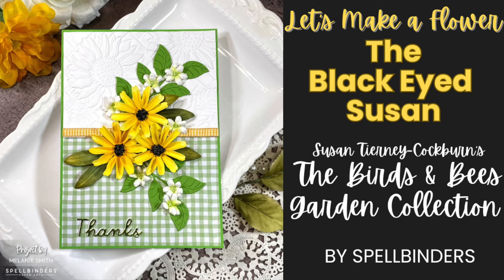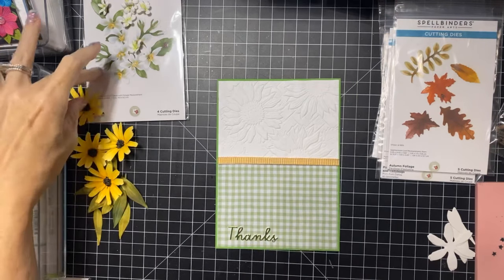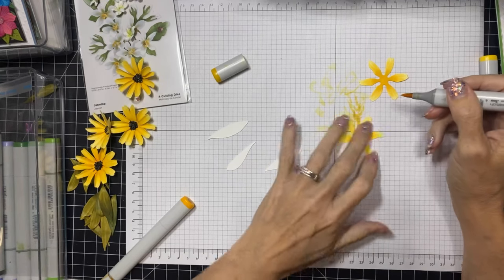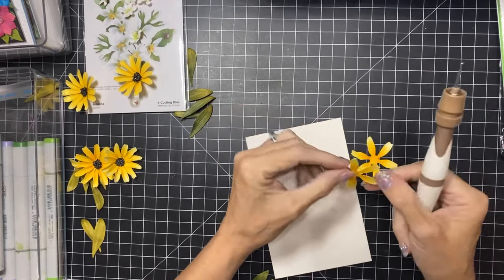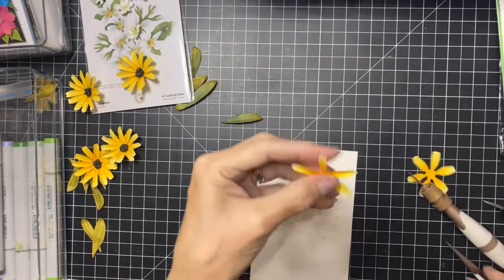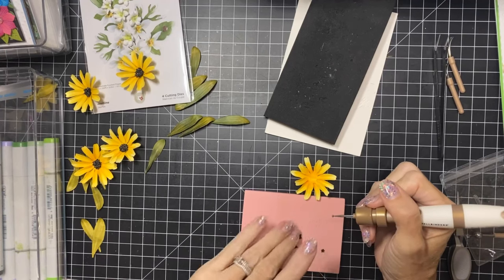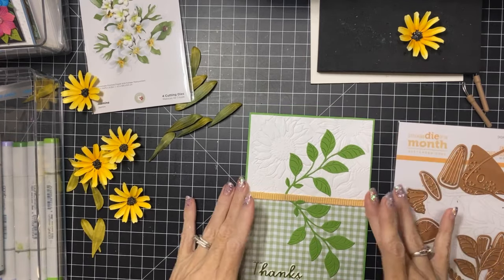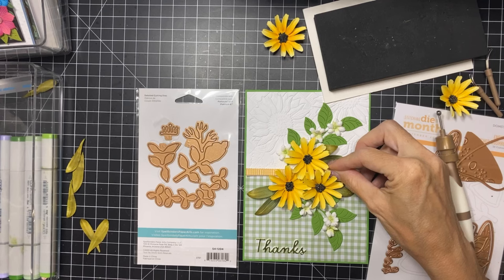Create A Flower Tutorial | Spellbinders Black Eyed Susan | Susan Tierney Cockburn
Today is a flower making tutorial where we will create a Black Eyed Susan from start to finish along with designing the finished card. I will show you all the steps in real time from start to finish. You will easily be able to create this 3 dimensional flower yourself by following these easy steps. This is a wonderful beginner flower for those wanting to begin their journey into flower making.

JOIN MY FACEBOOK GROUP "Heartfelt Card Making With Spellbinders and More"

Speedball Pink Mat
Medium Ink Blending Brushes w/ Lids

▬▬▬▬▬ ● CLUB KITS ● ▬▬▬▬▬
(Top Tip: Value Clubs are at the best Price Points!!)

Thank you for supporting ME & my channel.